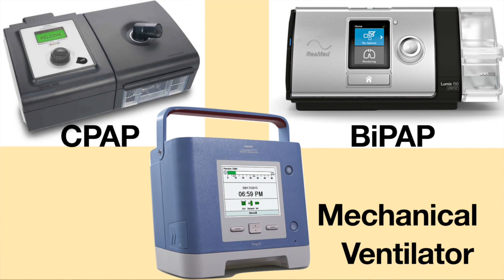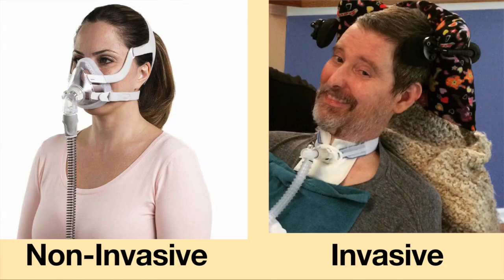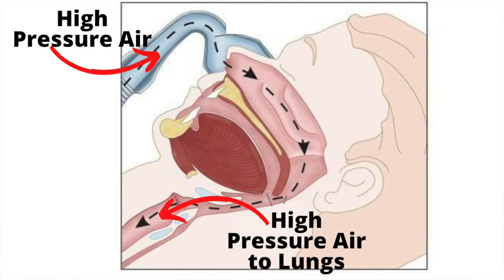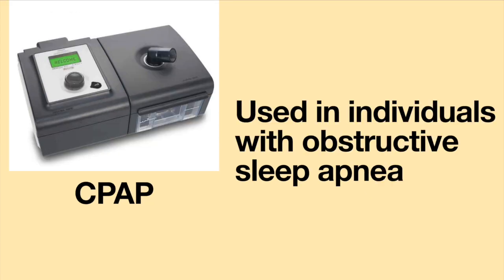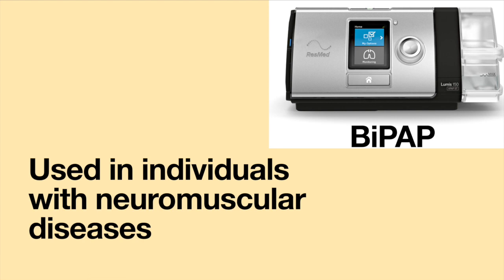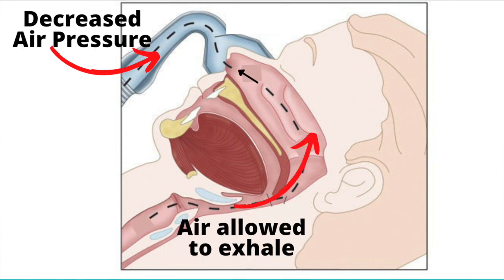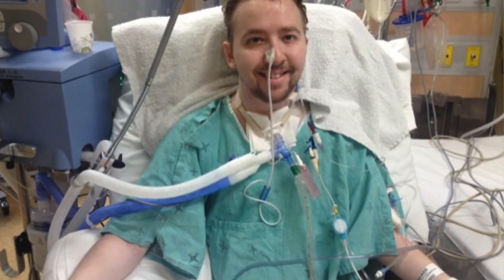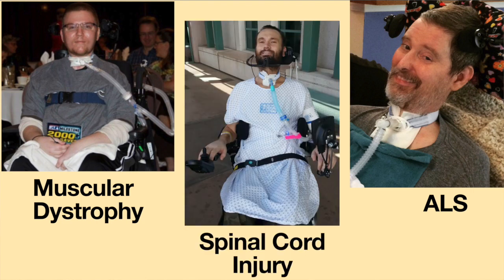Invasive & Non-Invasive Ventilation: 5 Myths. Life with a Vent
A ventilator is a device used to support breathing. It is utilized when there is difficulty breathing or when spontaneous breathing has stopped.

Although there are a number of types of ventilators to consider, the two major delivery methods are called invasive and non-invasive ventilation. Join me this week as I discuss some common myths associated with each type of ventilation.